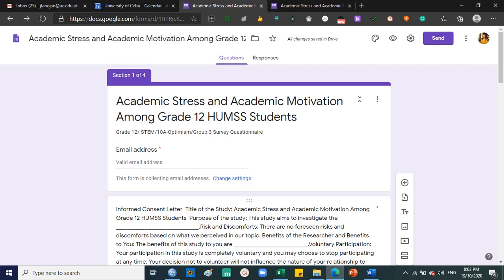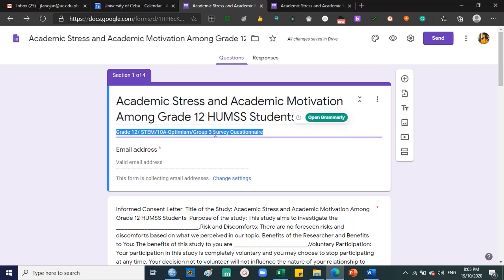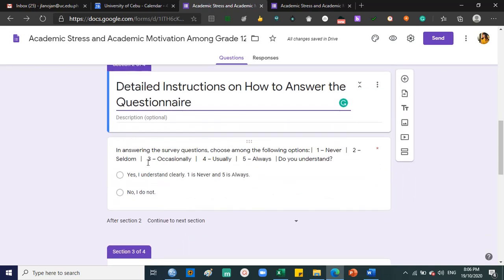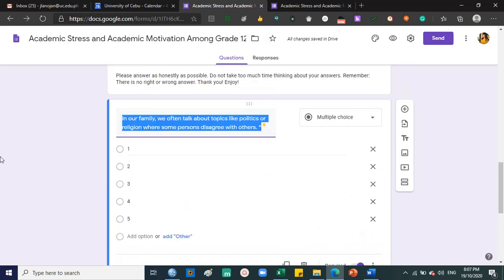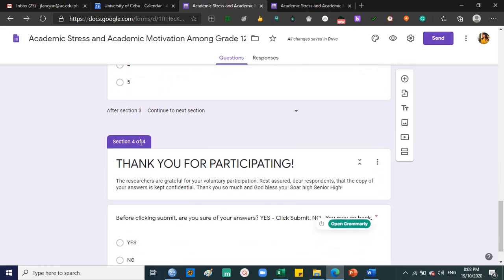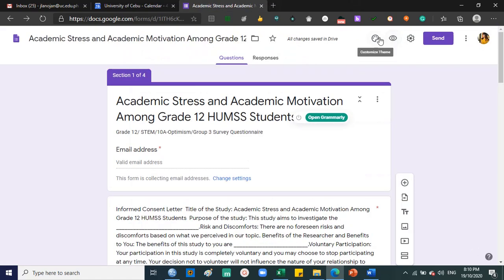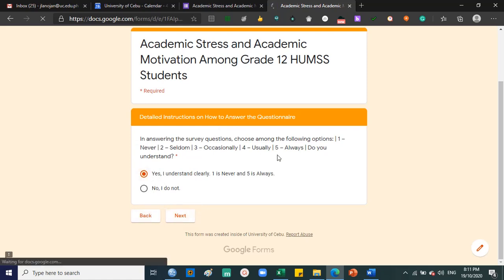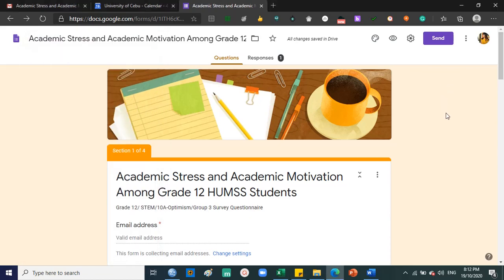SHS Practical Research 2 - How to Make a Google Form Survey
Hello, researchers. Good day!
For today's video, I explained the different sections that should be present in your Google Form Survey. These sections are as follows:

First section: Informed Consent Letter
Second Section: Detailed Instructions on How to Answer the Questionnaire
Third Section: The actual questions in the survey (Can be divided into two to three sections if the questions are too many)
Last Section: Before clicking submit, are you sure of your answers? YES or NO.

May the odds be ever in your favor in doing your surveys to your research respondents!

Stay safe, stay healthy, class! See you all on our next virtual synchronous classes. May God bless us and keep us always.

Sending virtual hugs and kisses,
Miss Jong